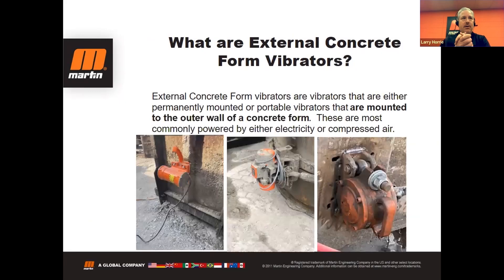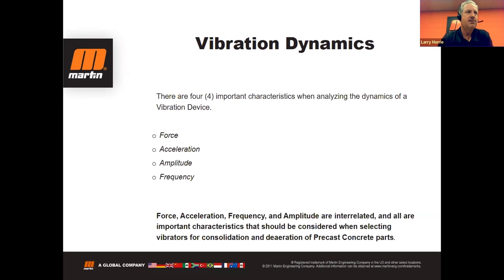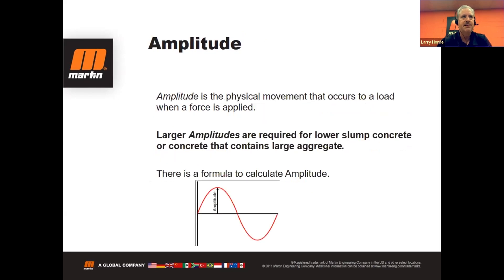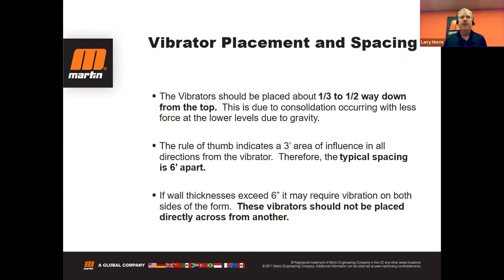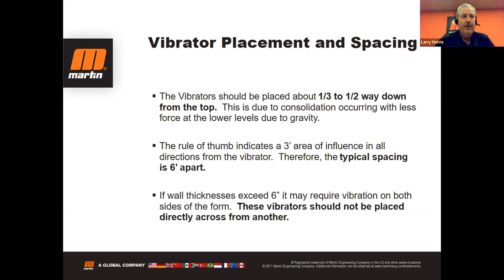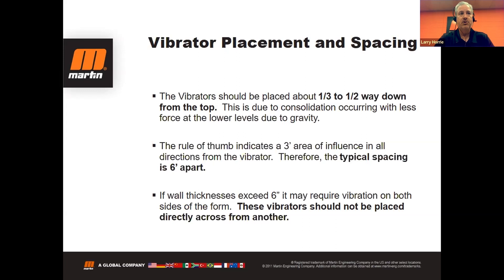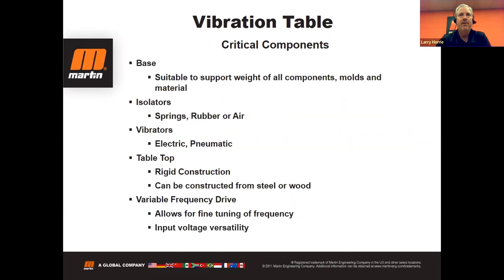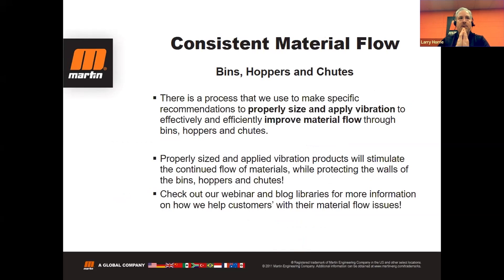What To Know About External Concrete Form Vibrators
Learn ways to increase productivity and quality using External Form Concrete Vibrators. While Internal Concrete Vibrators require reliable, skilled operators, External Form Vibrators ensure a dependable performance and consistent quality of your finished product every time!